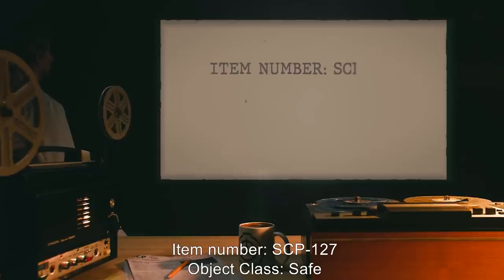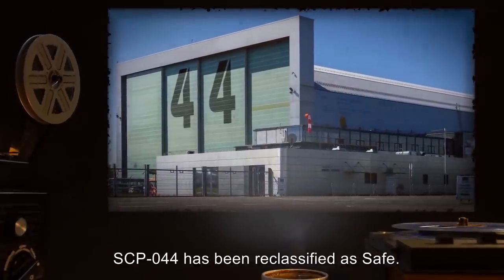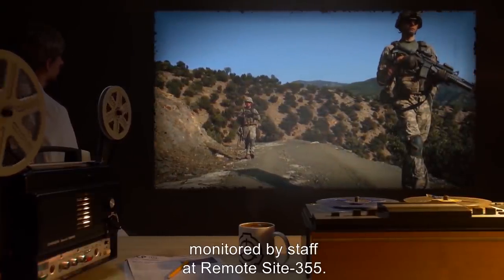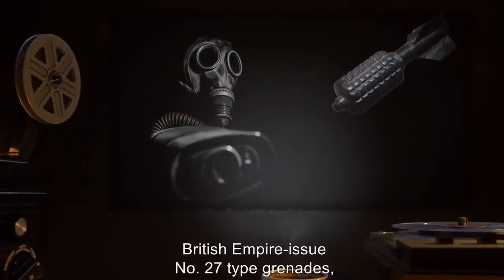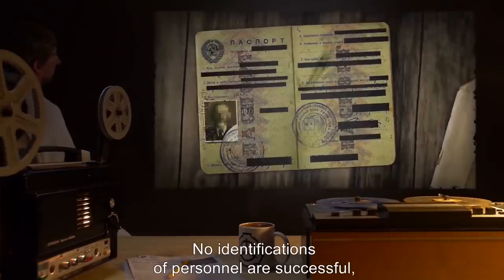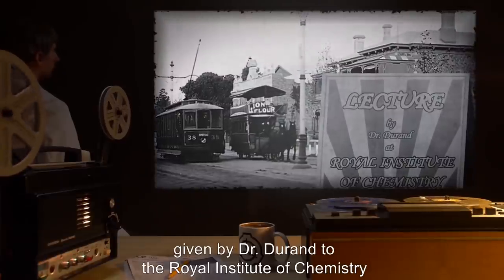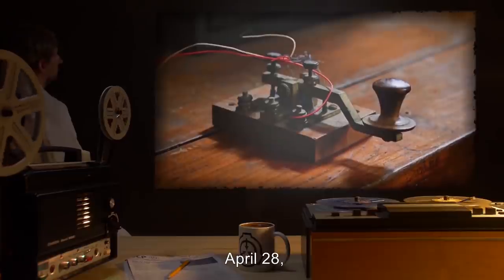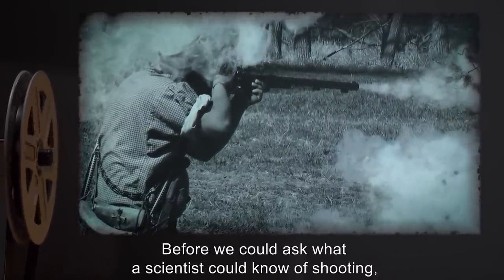SCP Weapons (SCP Orientation Compilation)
This is a selection of some of the Most Dangerous SCP Anomalous Weapons kept in containment by the SCP Foundation.

In this compilation you will see the following SCPs:

00:00:00 SCP-127 is a Safe Class entity also known as The Living Gun
00:02:22 SCP-044 is a Safe Class entity also known as World War II Era Molecular-Fission Cannon
00:05:37 SCP-186 is a Euclid Class entity also known as To End All Wars